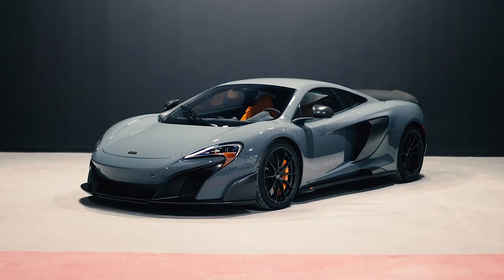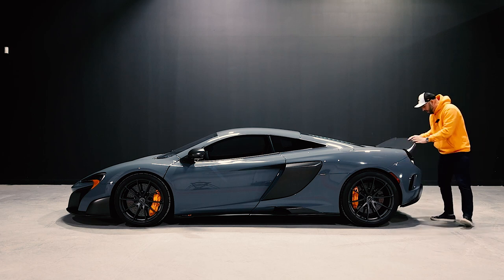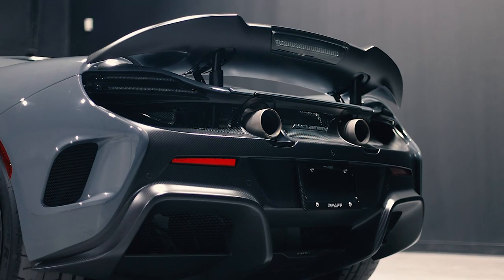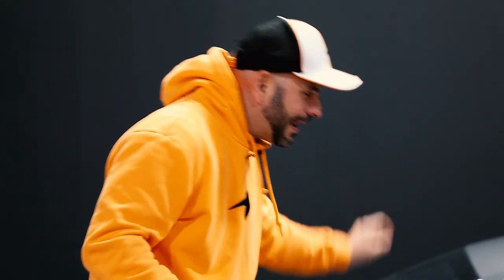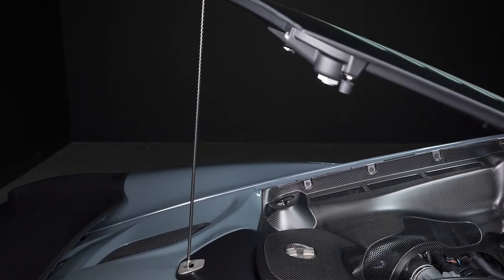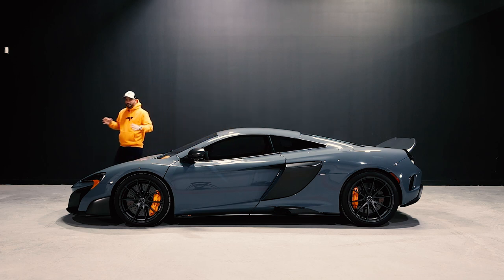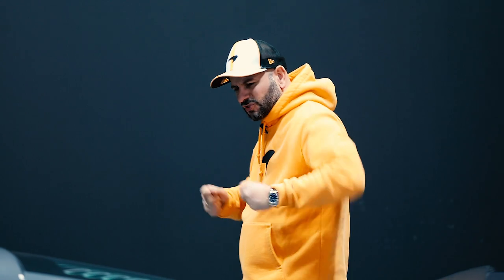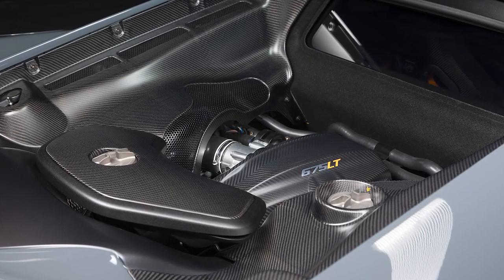In the Booth // The McLaren 675LT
Jimmy brings us back to McLaren Automotive's first kick at the rebirth of the Longtail, and what kick it was!